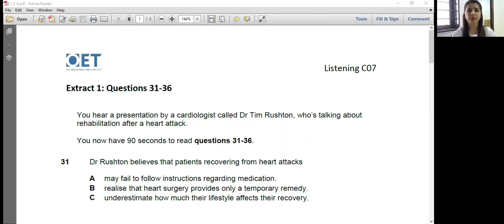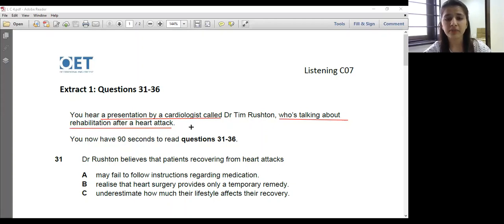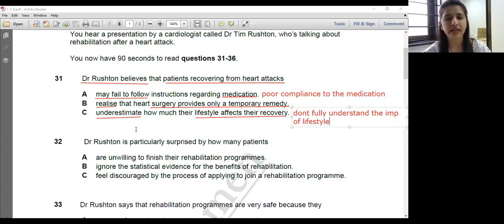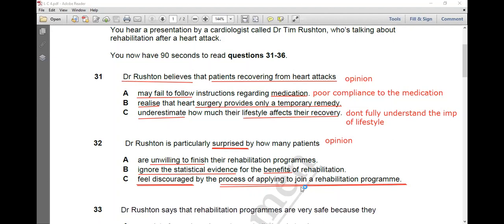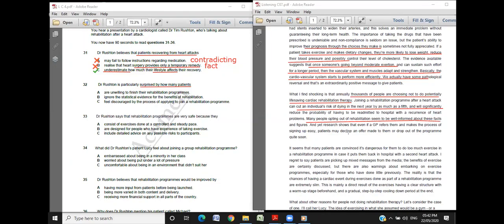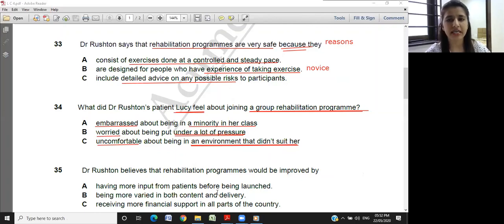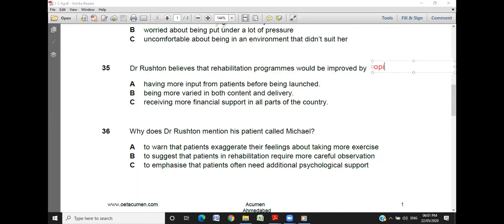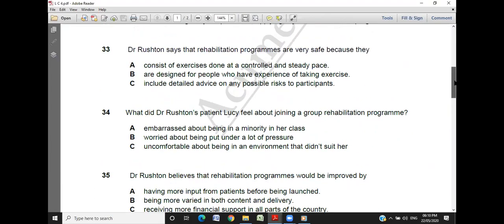OET Listening Part C